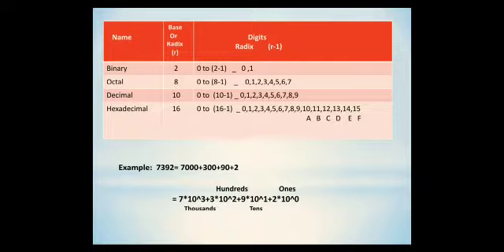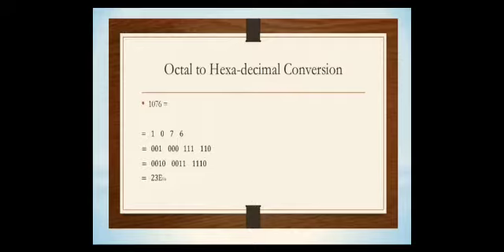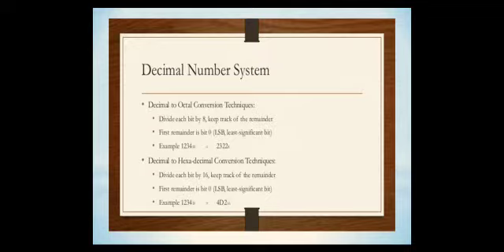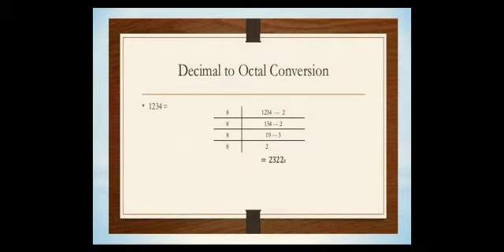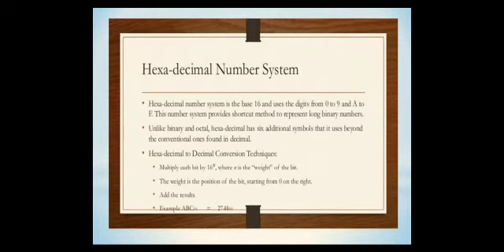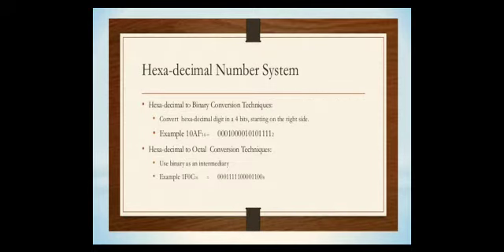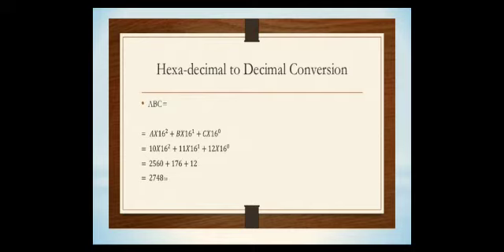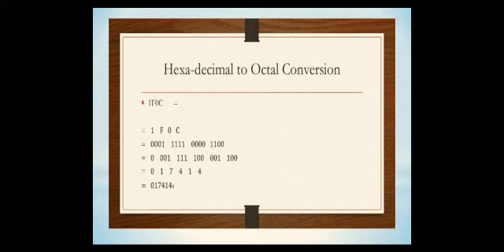Conversions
Video from sri😇